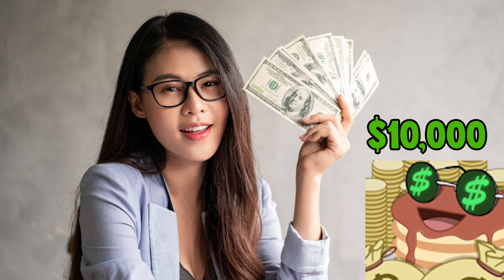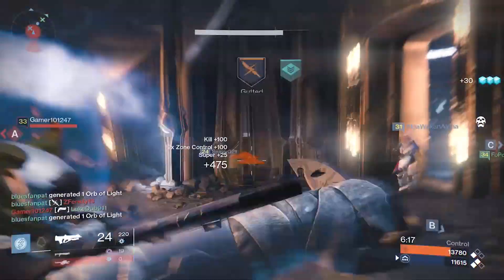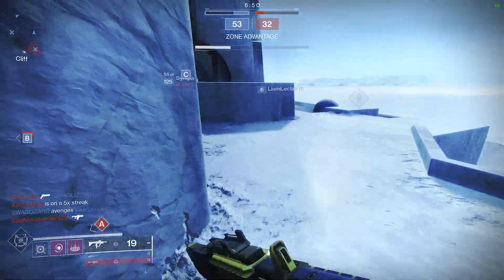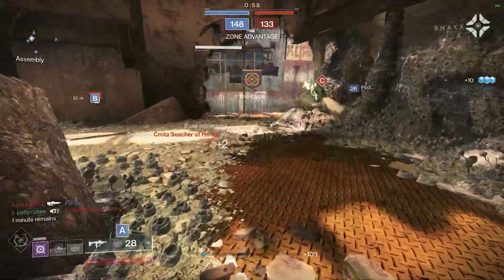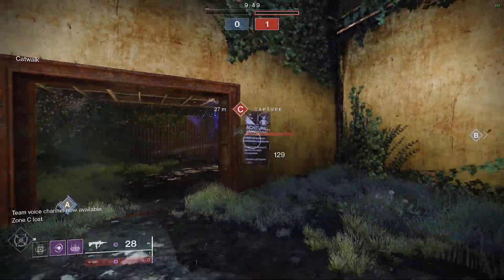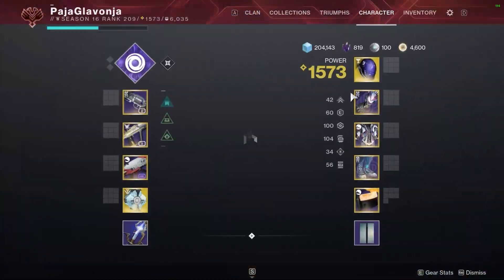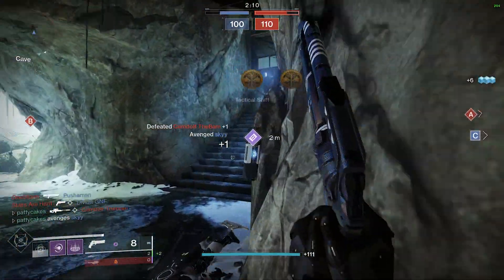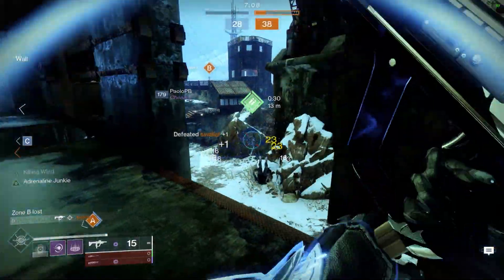Everyone is sleeping on this warlock build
Warlocks have a few powerful PvP builds that have been a strong contender in the meta for many seasons. But Void 3.0 unlocked perhaps the highest reward build for those who are willing to put in the time to master it. In this video my friend and scriptwriter Maki shares how he has perfected the void warlock for PvP.